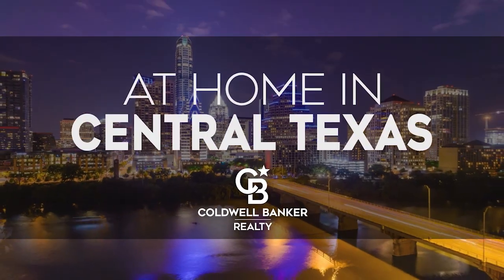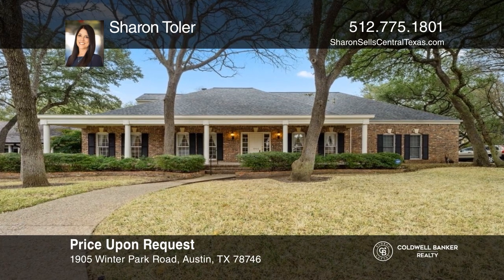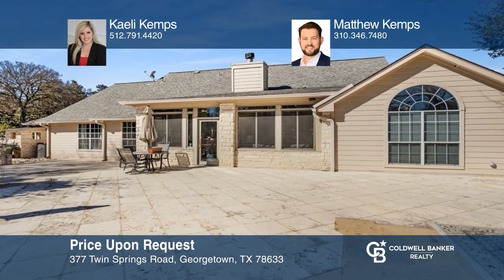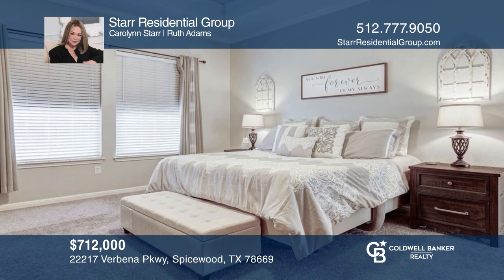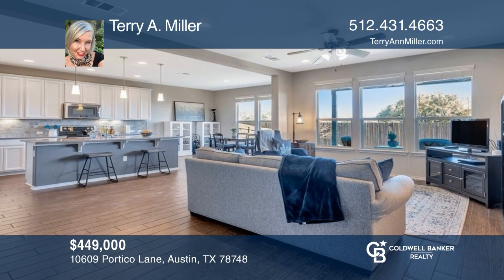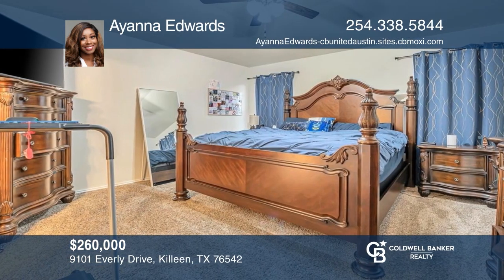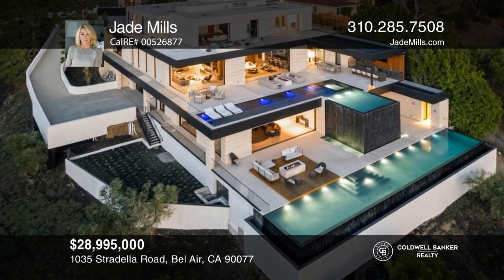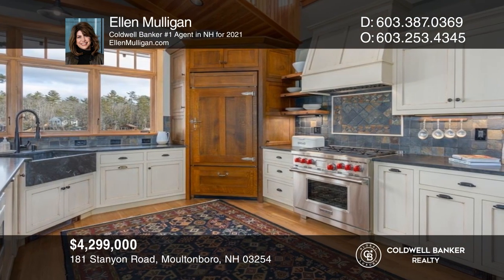At Home in Central Texas 2-19-23